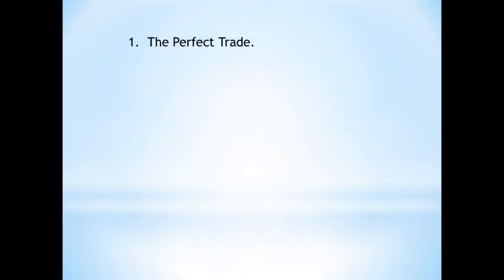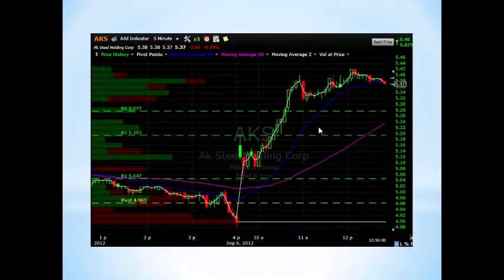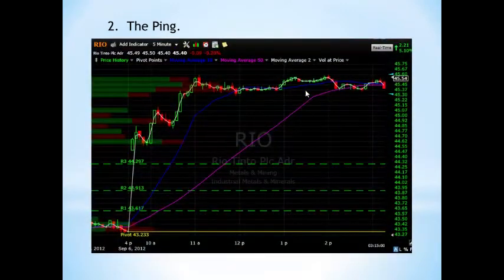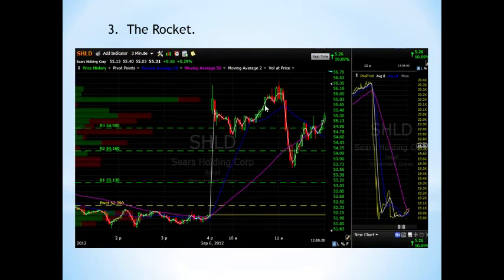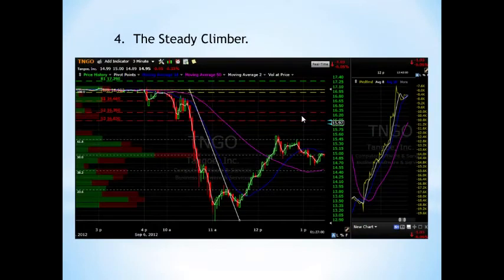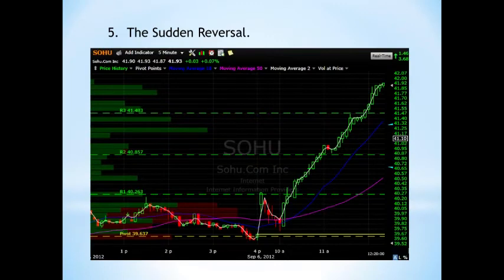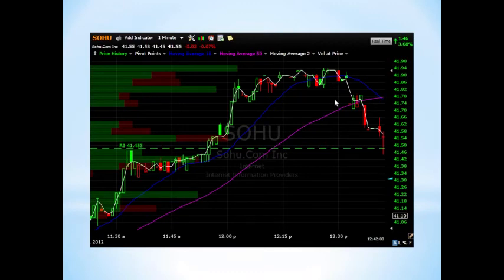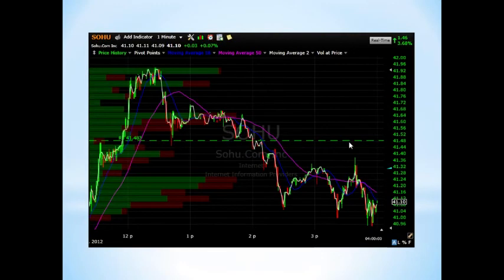Exiting the Trade. A Day Trading Strategy that teaches 5 basic price movements.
Exiting the Trade is one of many DayTradingStrategies.  This video encourages the trader to recognize the basic patterns of stock price movement.  We use "support and resistance" lines, the PVT indicator, and other "technical indicators" such as "Fibonacci Retracements" and "pivot lines" to determine possible entry and exit strategies for "day trading stocks".  We also look at "gap stocks" and "day trading stops" in this video.